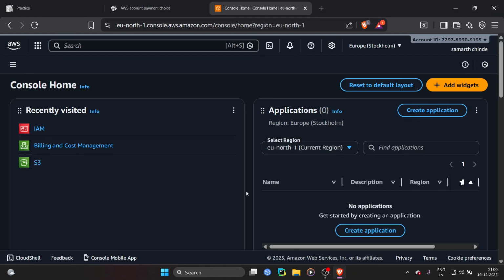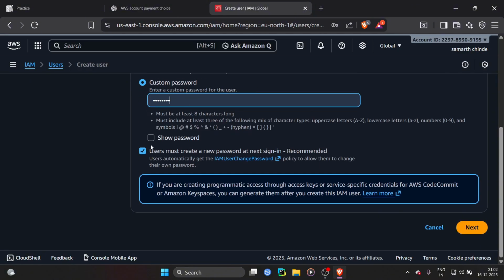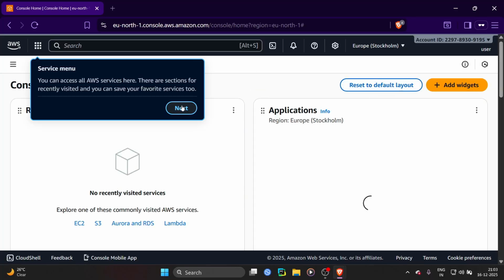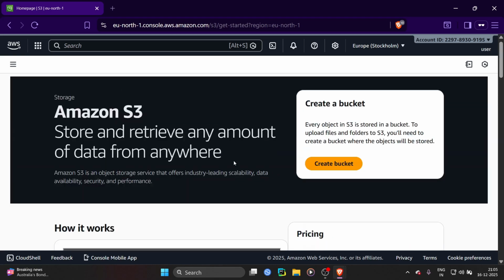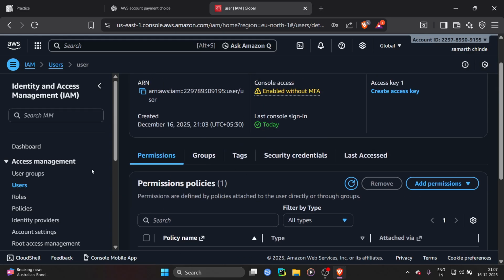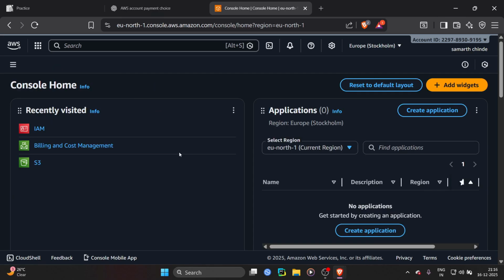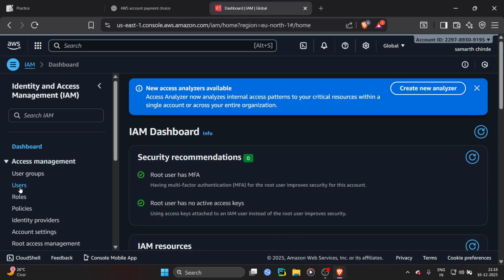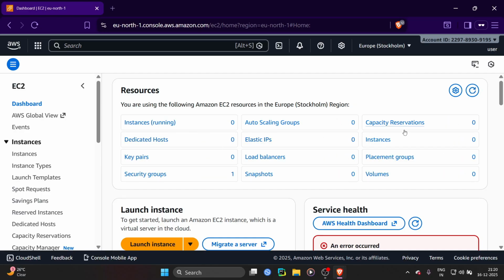IAM (Identity And Access Management) In AWS | groups , user and policies explained